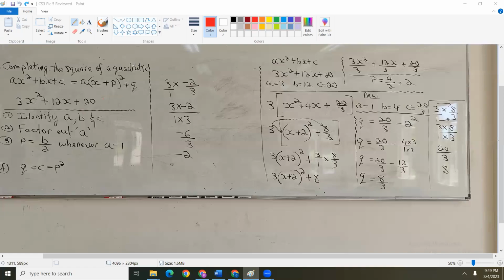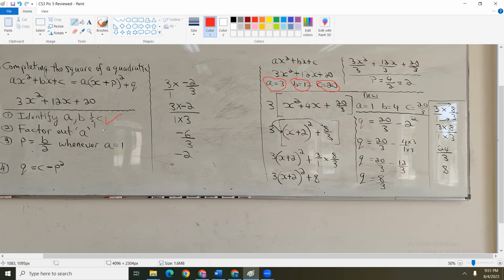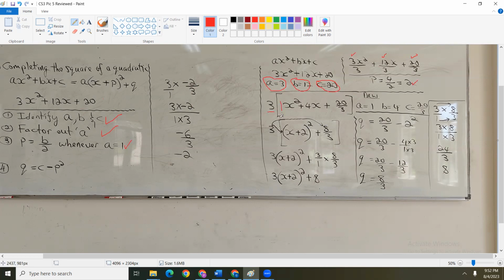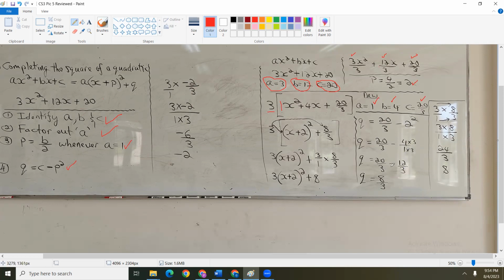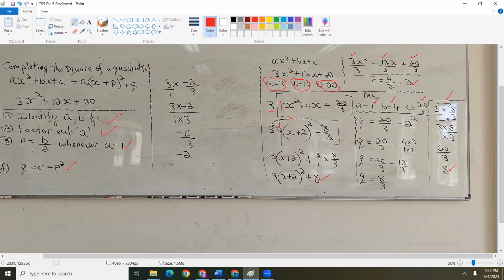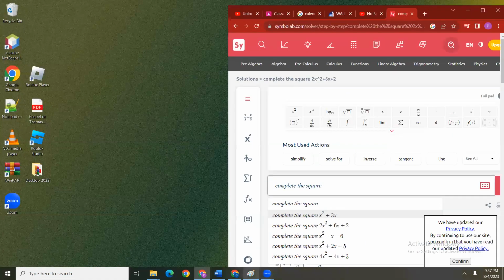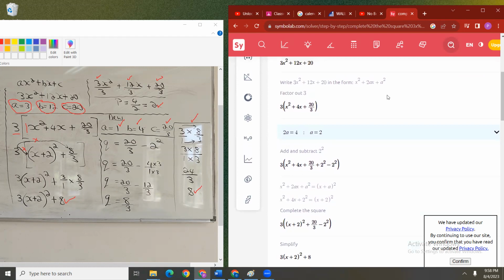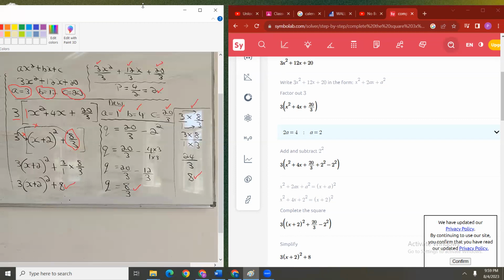Completing the Square of a Quadratic